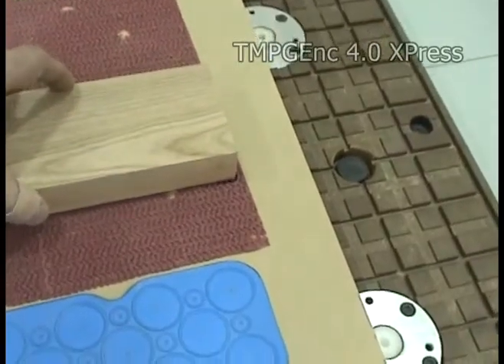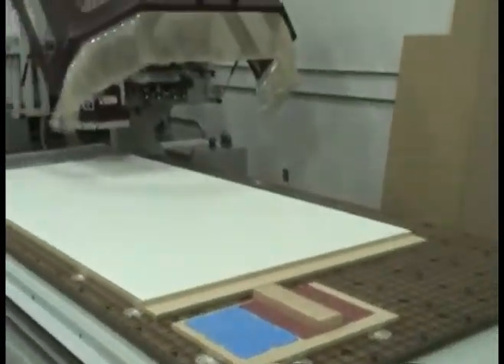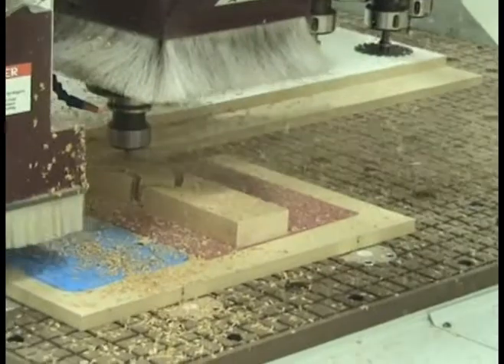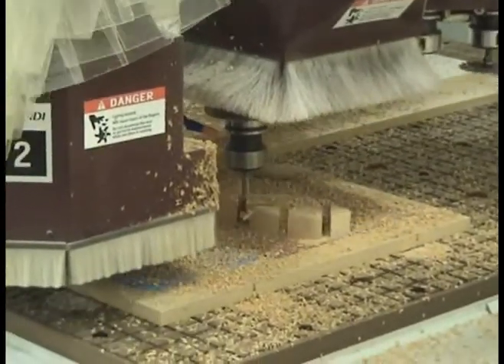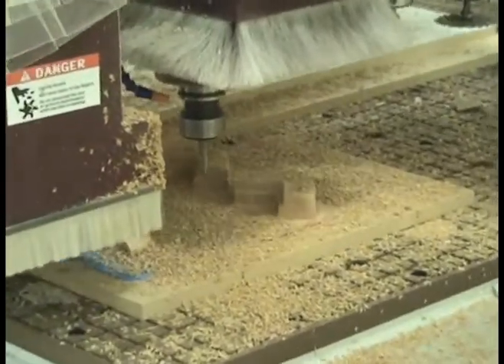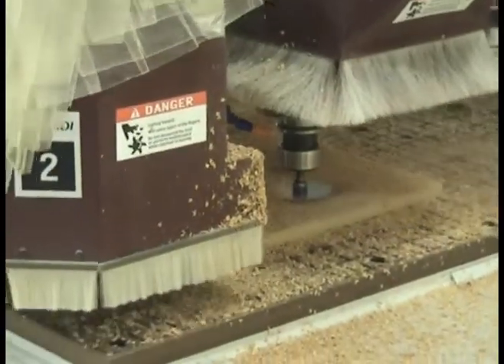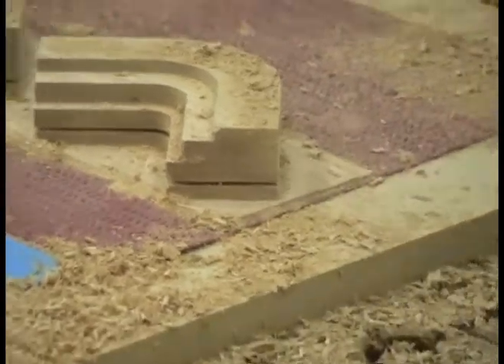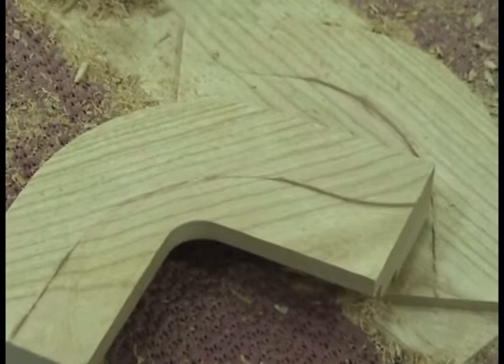Stratos SUP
Machining small parts